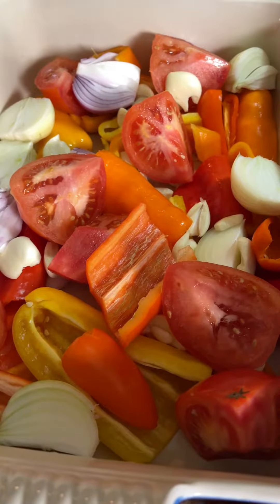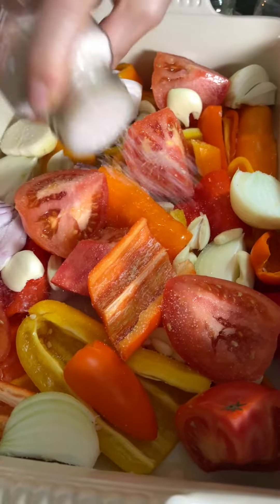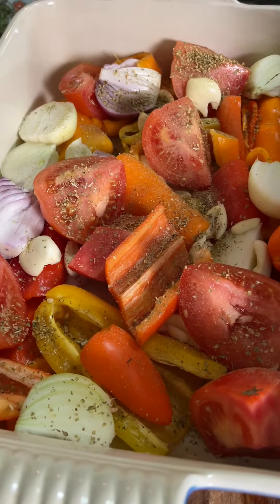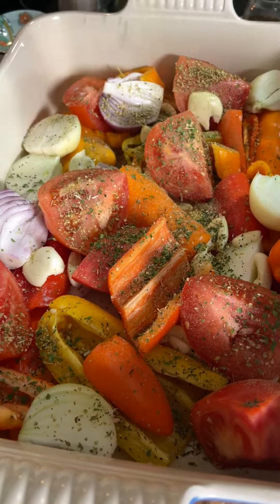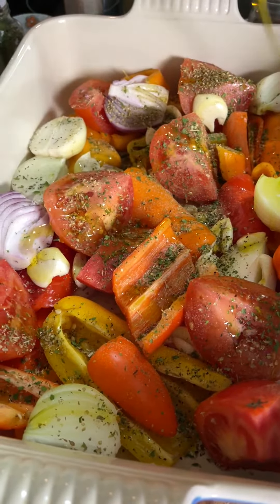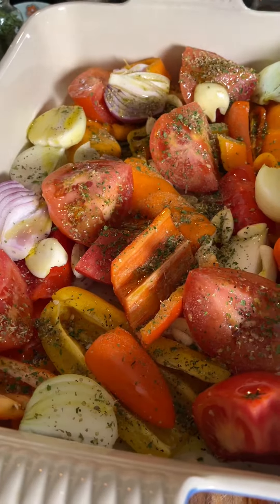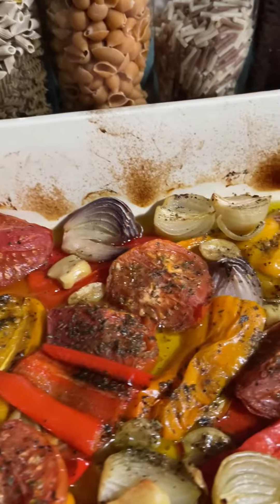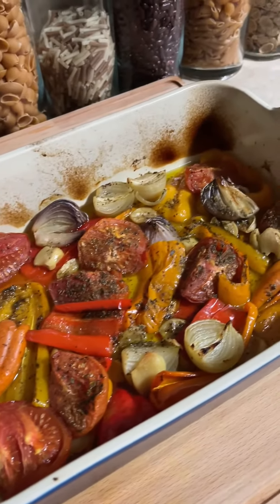How to make a Vegetable Roast in the Oven | Recipe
A yummy simple vegetable recipe.